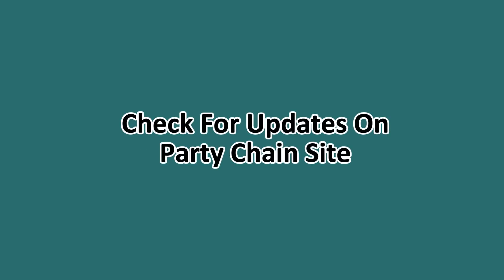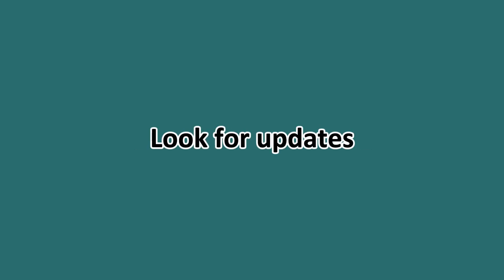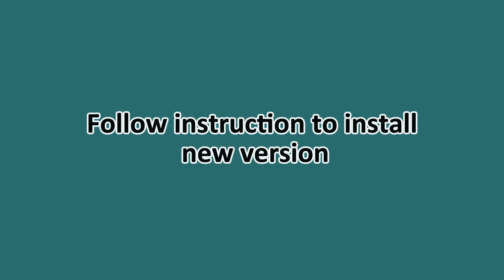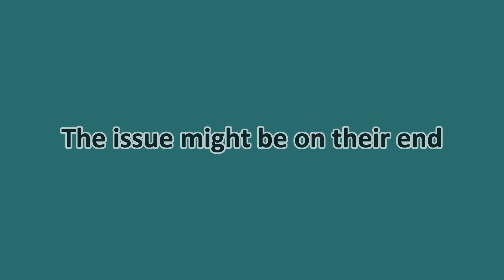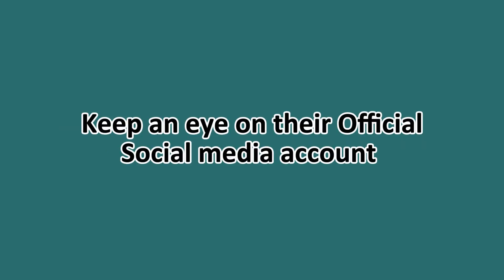How To Fix Kemono Party Not Updating (2025) | Why Is The Kemono Party Site Not Working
⚙️In this video, we’ll dive into the reasons why the site might not be working and how to fix it! Whether it’s a glitch or something else, we’ve got you covered with step-by-step solutions.